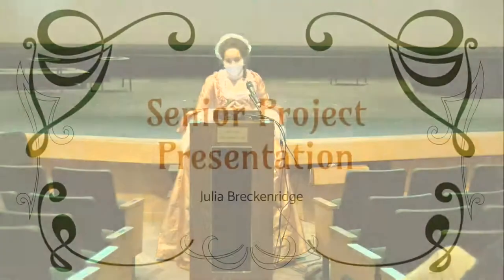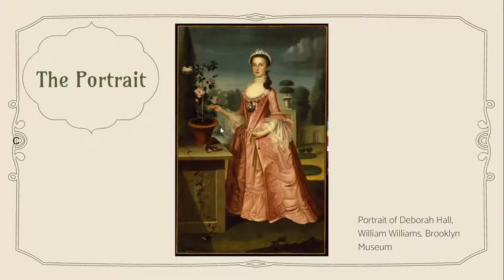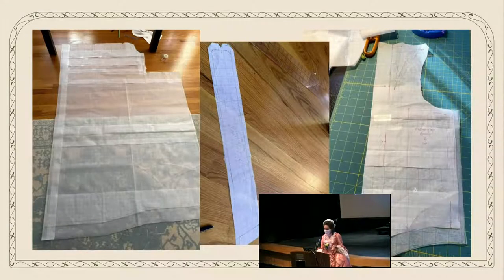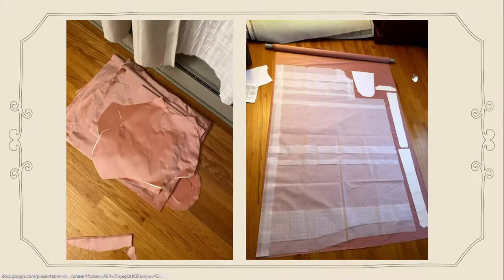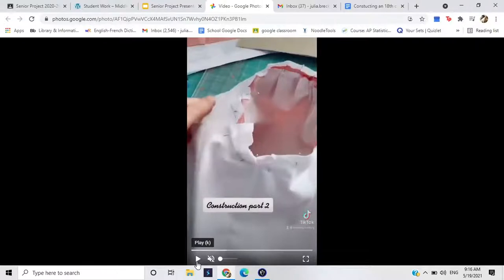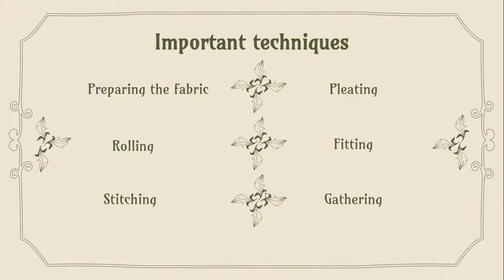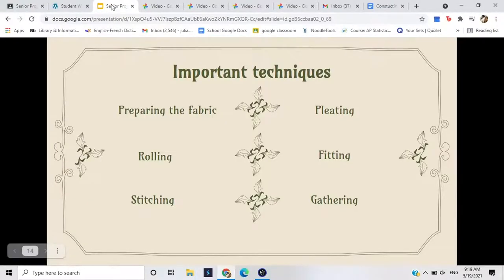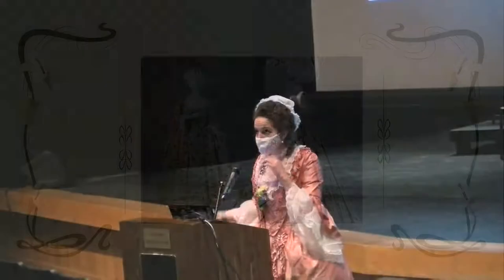Julia Breckenridge answers the question: How do I recreate a garment from a visual source?